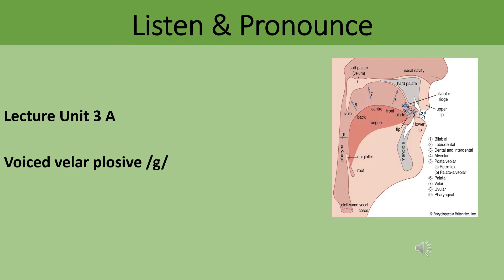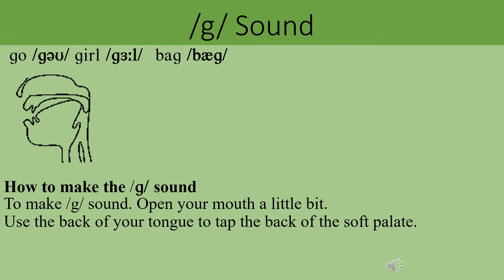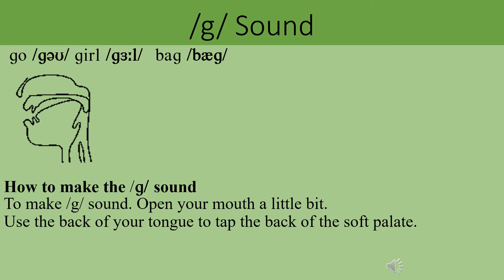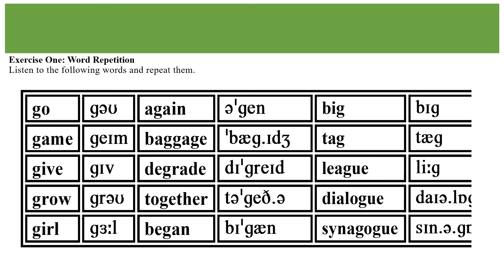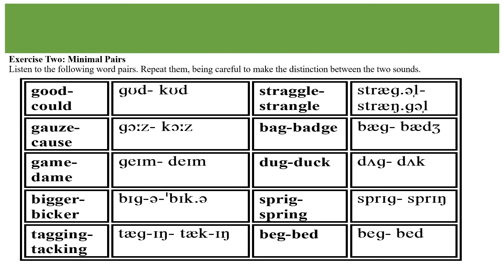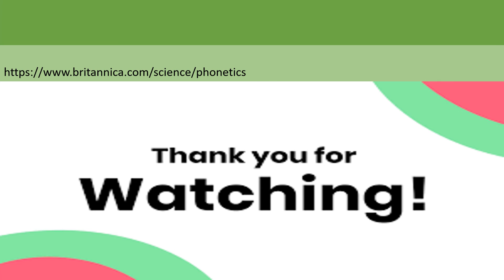Lec Unit 3 B Voiced Velar Stop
For those who care to pronounce correct English sounds